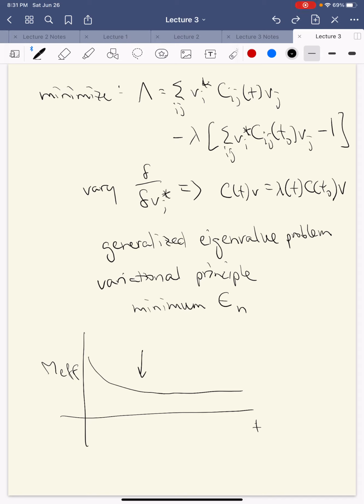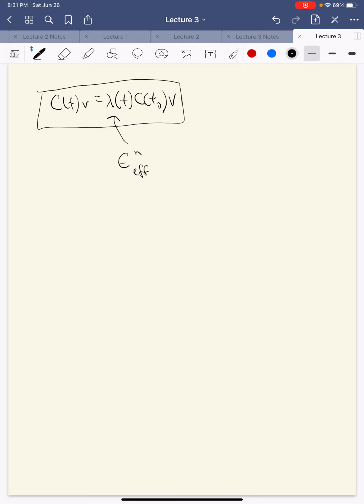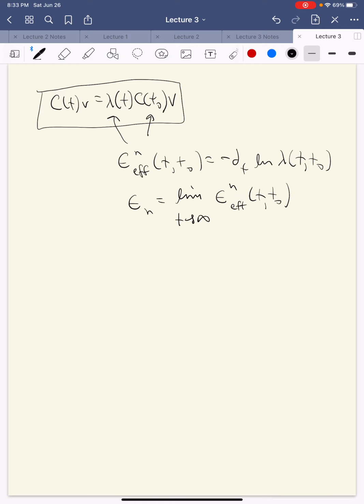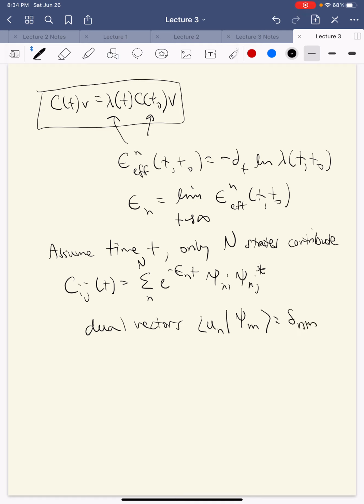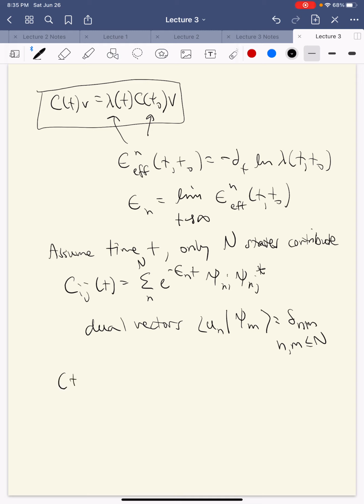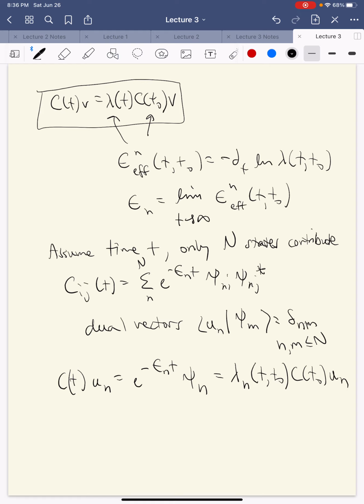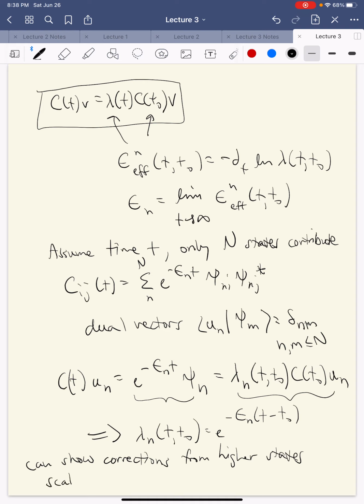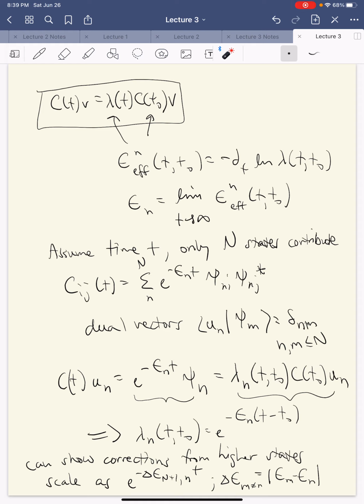Light Nuclei from Lattice QCD (Amy Nicholson): Lecture 3e